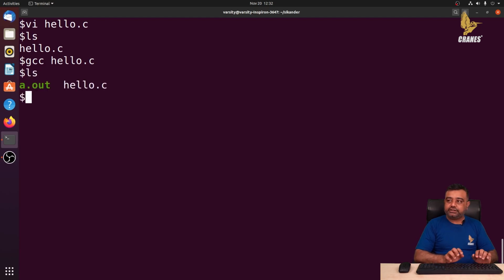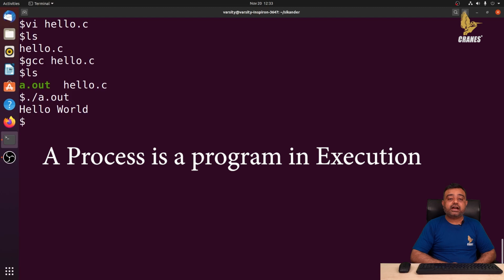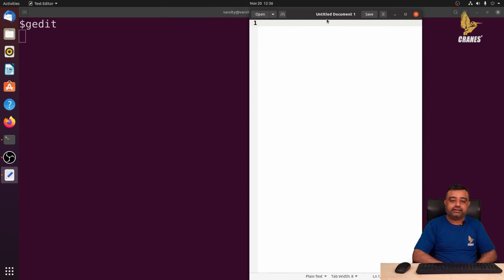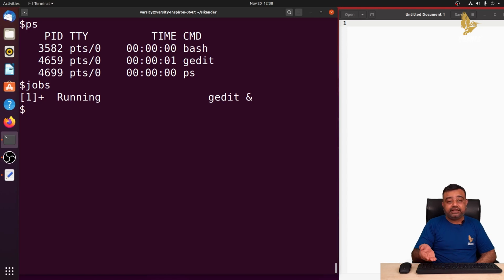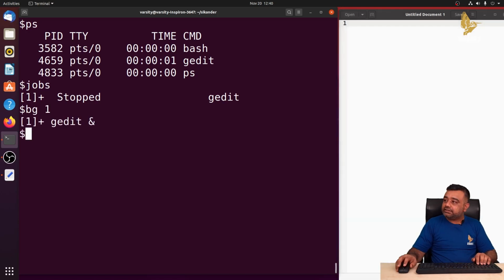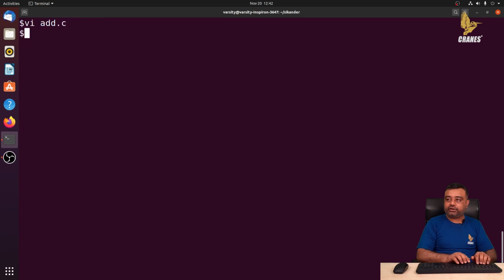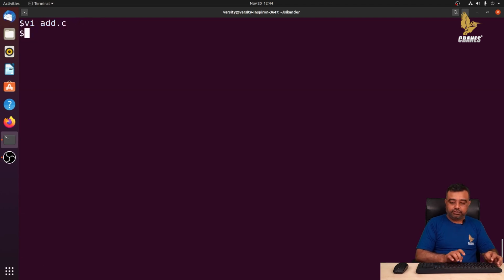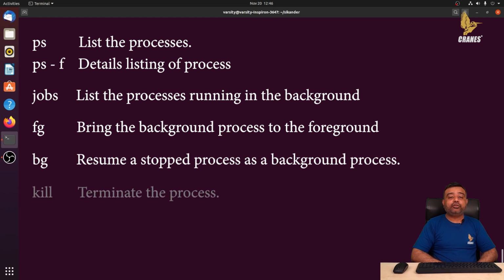Linux Process Commands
This video explains about process related commands on Linux.
How to view list of process using ps command.
Starting a Process as a background process.
Switching processes from background and foreground using fg and bg.
Listing the processes running as background using jobs command
Terminating a program using kill command.